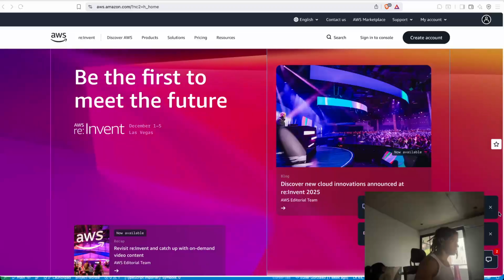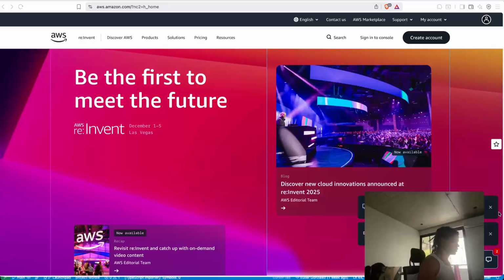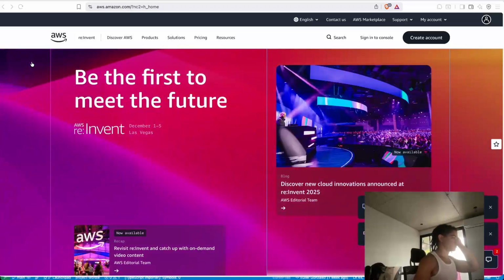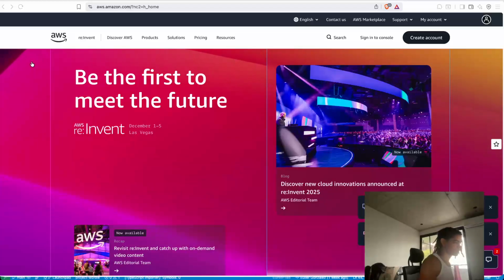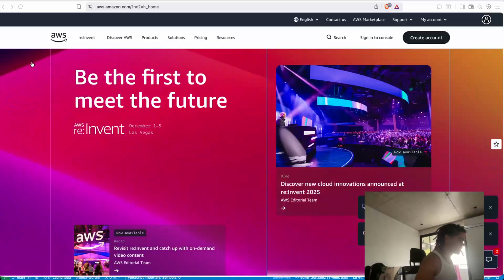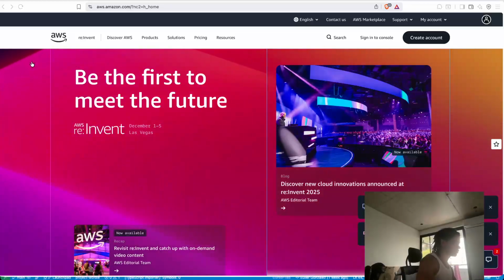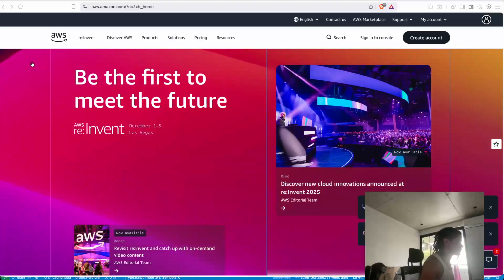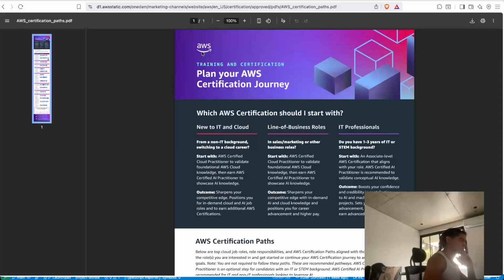AWS Certified Developer Asociate Path - Intro, History and Global Infrastructure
Understanding it's history, creating an account and the Global Infrastructure :
- Regions
- Availability (Data Centers)
- Edge Location

Also looking at the main dashboard in 2025.